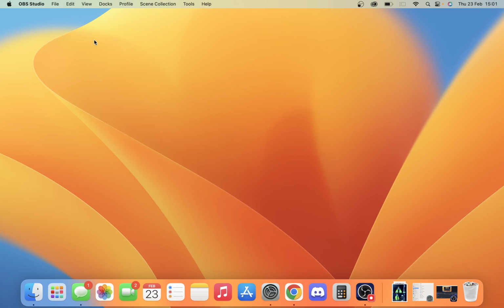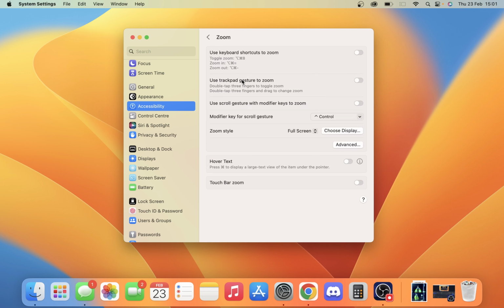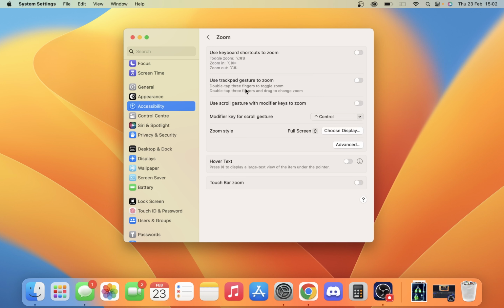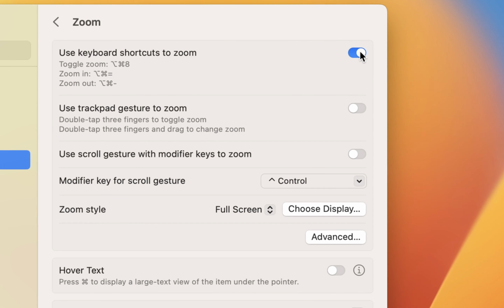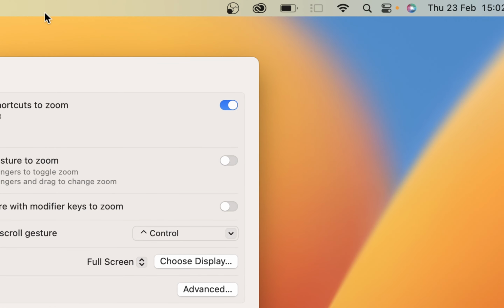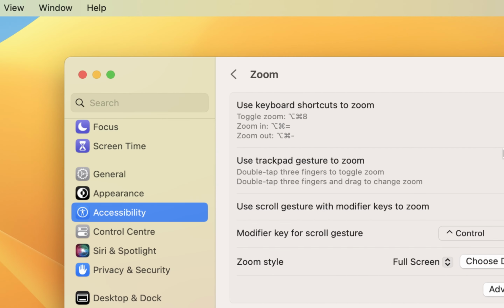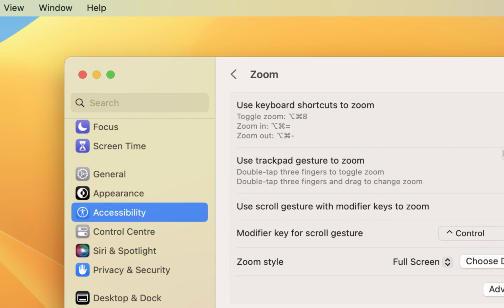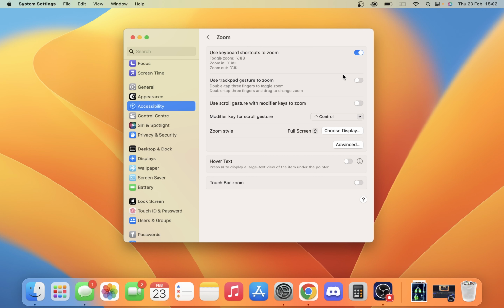How To Zoom In on Applications On Mac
In this video, we are going to show you how you can zoom in on applications on your mac by not changing settings in different programs but by changing a system setting.